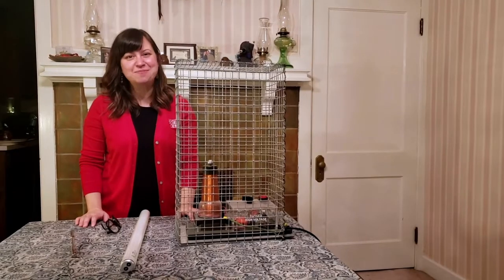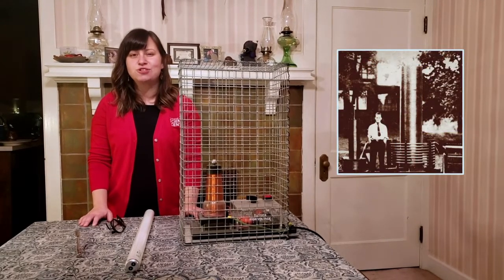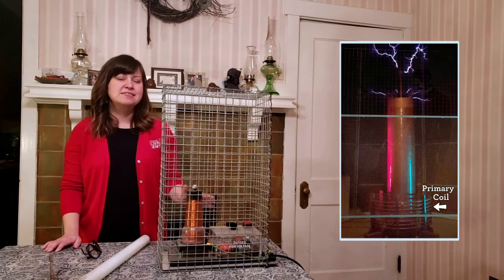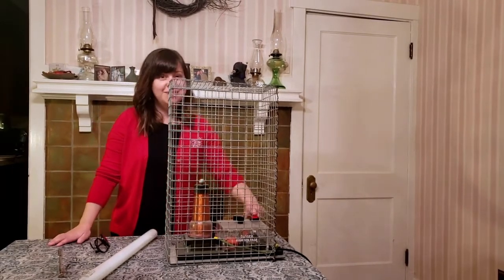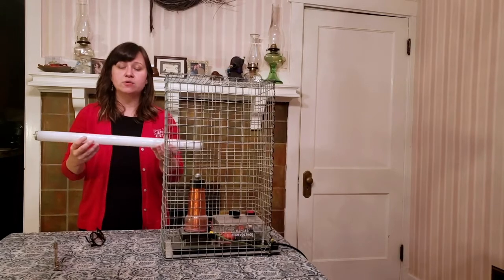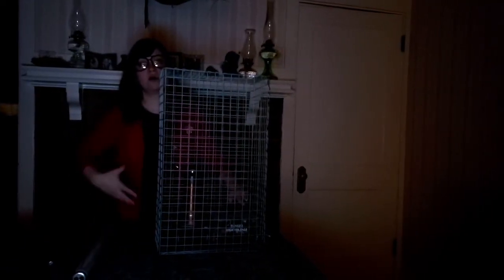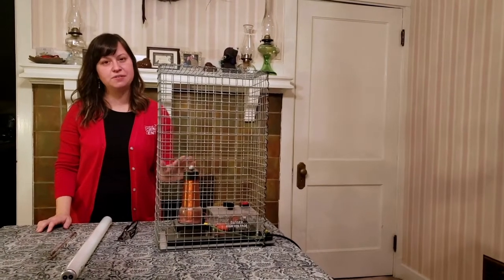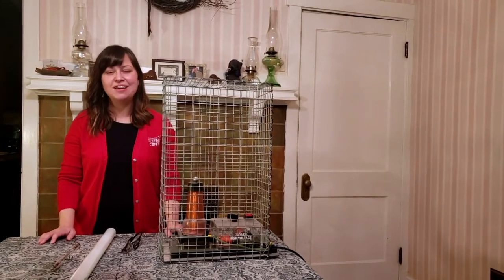Tesla Coil Demonstration - Carnegie Science Center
Something to WATCH: In celebration of NationalMuseumDay, Science Educator Amanda Iwaniec is here to teach you about one of Carnegie Science Center's coolest exhibits - a Tesla coil! She recreates the experience at home for all of you to enjoy scienceathome!